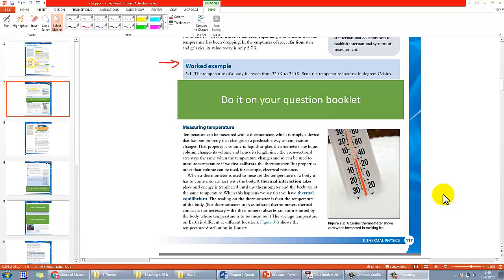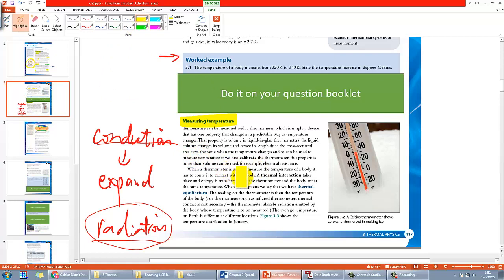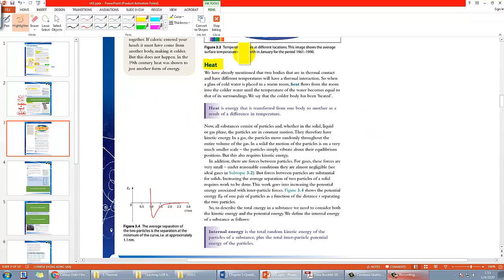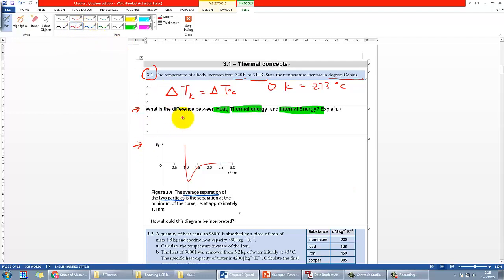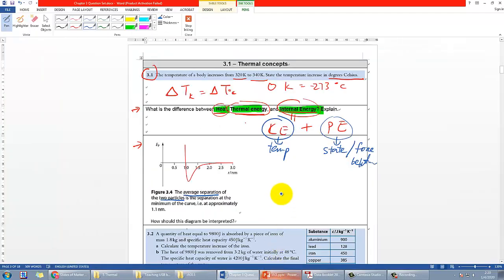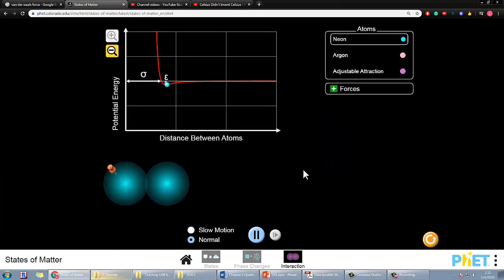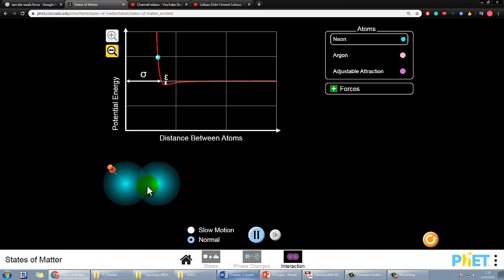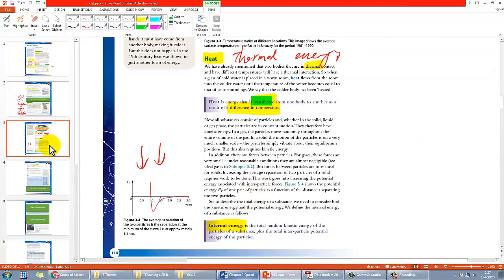Heat, Thermal energy, and Internal Energy - IB Physics Chapter B.1 (Part 2)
Celsius Didn't Invent Celsius